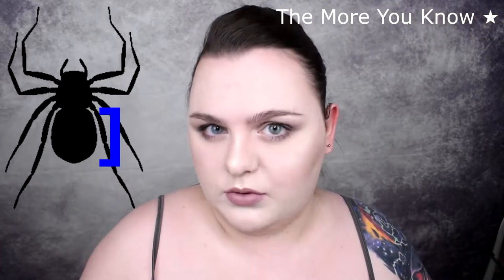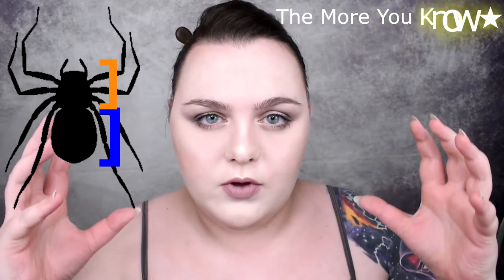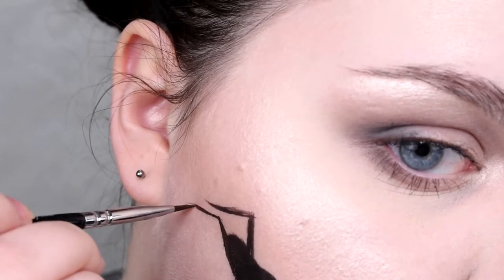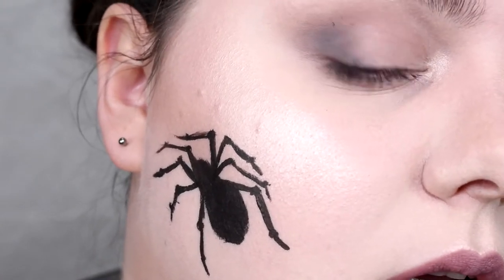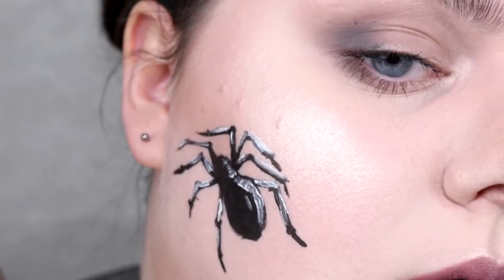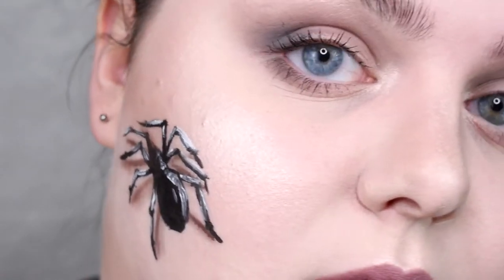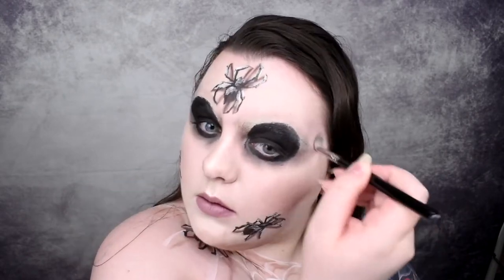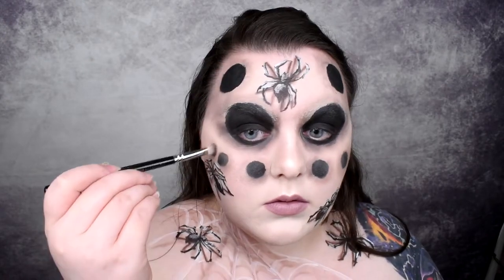Queen Of Spiders | 2 versions | How to draw a spider | Mehron Paradise palette | HALLOWEEN 2019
Today Queen of Spider, but not only. Besides that I’m going to teach you about shading, makeup illusion and why in fact my Halloween tutorials are pretty easy, although it seems to be just the opposite.

Remember that although I’m going to use Mehron Paradise palette, what brand do you use it’s not important, so use any face and body paint as you wish.

All products that I’m going to use are listed down below.

If you want to see full photos or close-ups of this look, check them out on my Instagram profile (link below).

Makeup products I used:

- Kryolan Anti Shine Powder
- Kobo Face Contour Mix
- Collection Lasting Perfection in shade 1 Fair
- Fenty Pro Filt'r Soft Matte Longwear Foundation in shade 100
- Makeup Revolution Conceal&Define concealer in shade C1
- Golden Rose Concealer&Corrector Crayon in shade 01
- Mehron Paradise Makeup AQ 30-Color Palette (shades: Dark Brown, Black, White)